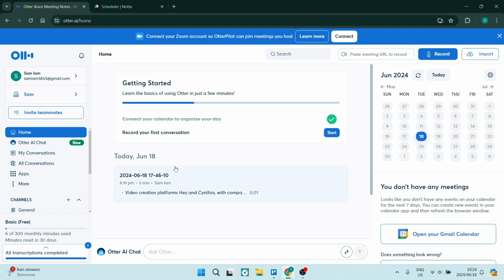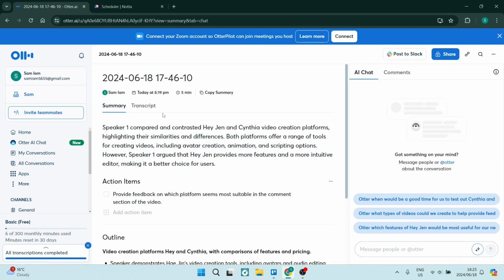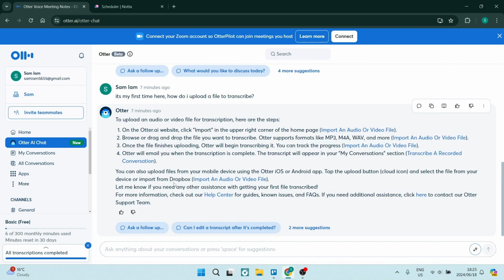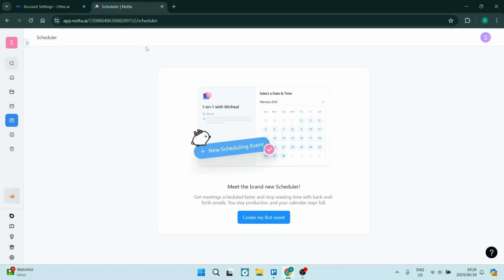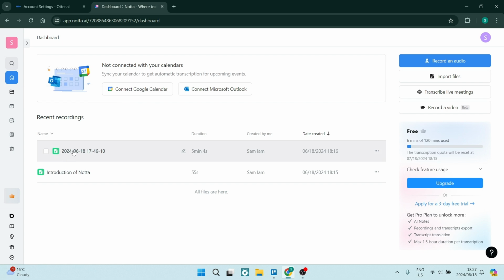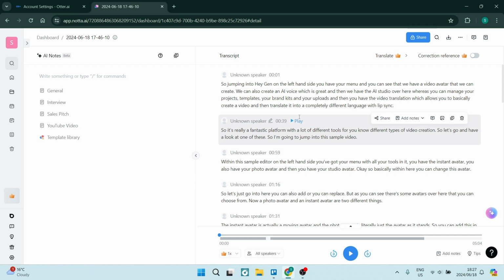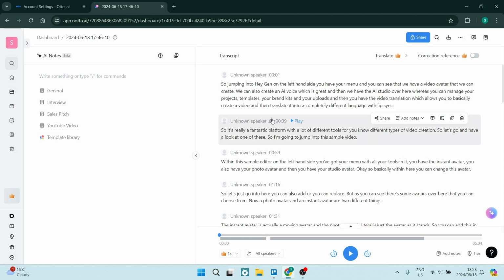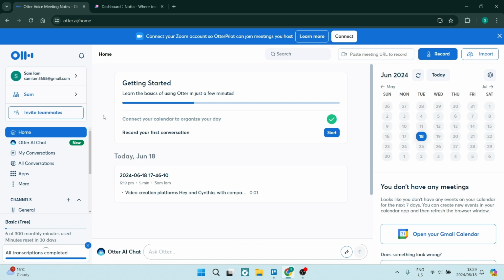Otter AI vs Notta : Which is the Better AI Note Taker in 2025?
In this video 'Otter AI vs Notta: Which is the Better AI Note Taker?' we'll compare Otter AI and Notta to help you decide which AI-powered note-taking tool best suits your needs.
Otter AI and Notta are both innovative platforms designed to transcribe and organize your notes using artificial intelligence. By evaluating their features, accuracy, user interface, and pricing, we aim to provide a comprehensive comparison to assist you in choosing the most suitable AI note-taking solution. In this tutorial, we'll delve into the capabilities of Otter AI and Notta to help you determine which is the best AI note taker for your specific requirements.

Timestamps

Intro – 00:00 – 00:19
Otter AI Overview – 00:20 – 02:21
Notta Overview – 02:22 – 04:31
Conclusion – 04:32 – 05:45